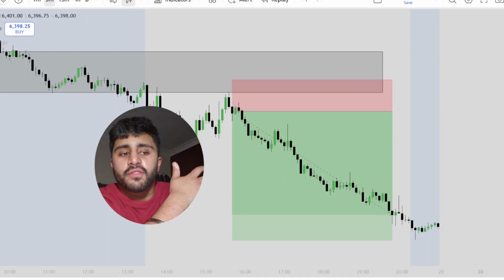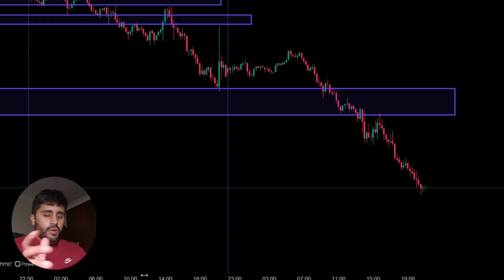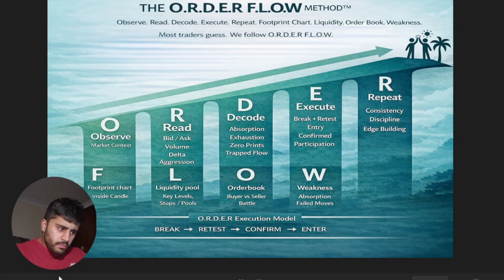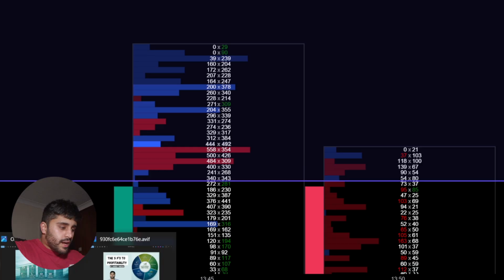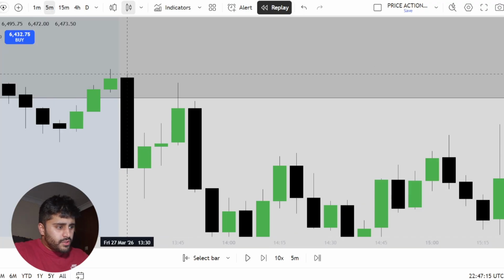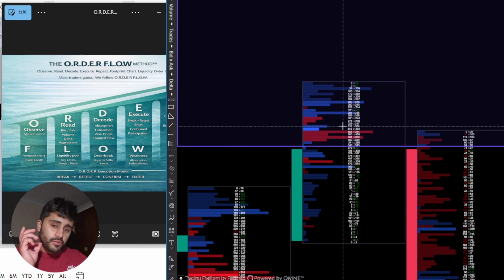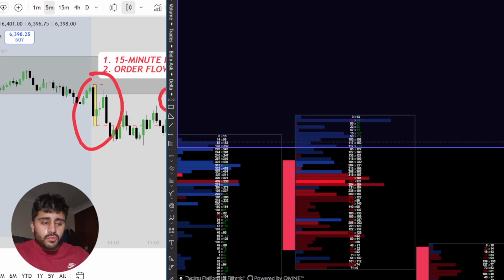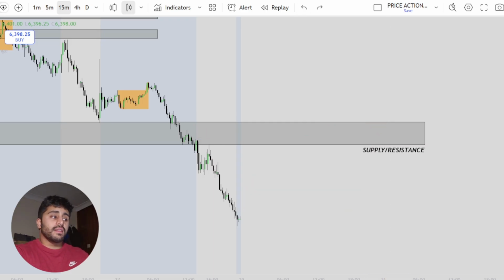My Premium Key Level Selection Process: Lesson 7